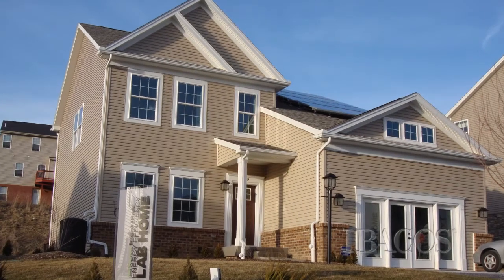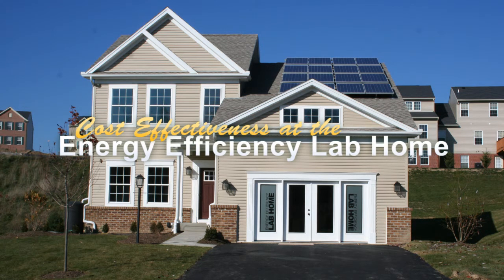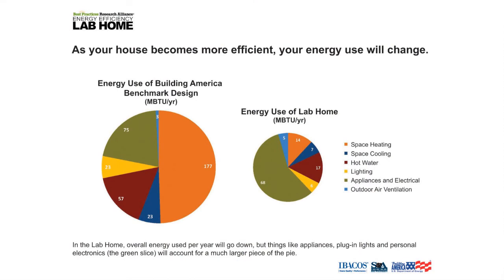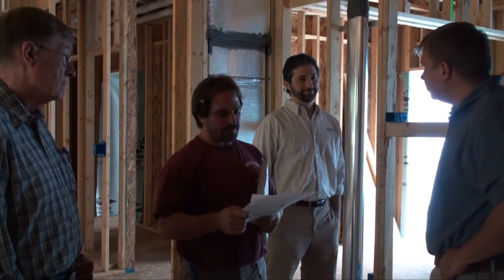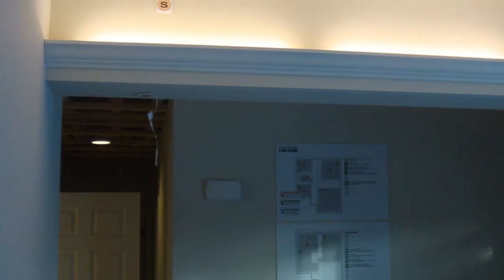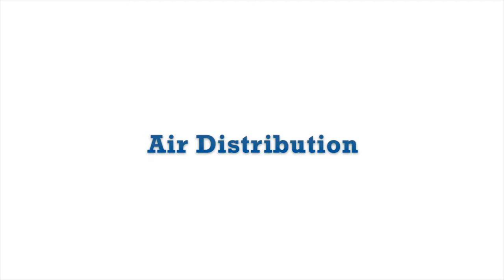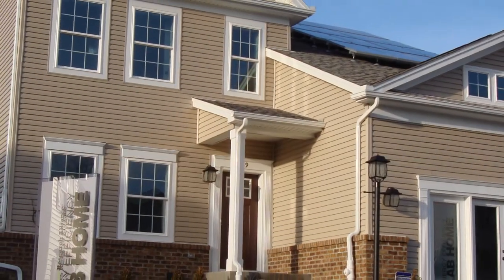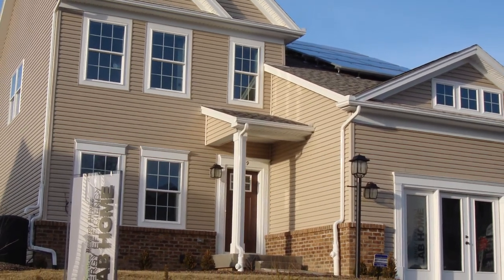Green Building: Net Zero Energy Use at the "The Alliance" Lab Home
This video talks about research being conducted to make zero energy homes more cost effective to build and to buy. A joint research project of IBACOS and S&A Homes the Alliance's Energy Efficiency Lab Home pushes toward net zero energy with production homebuilding in mind.